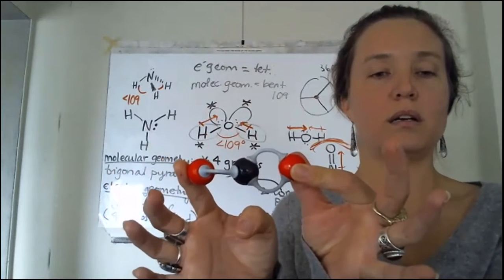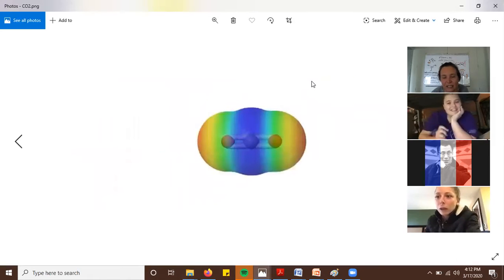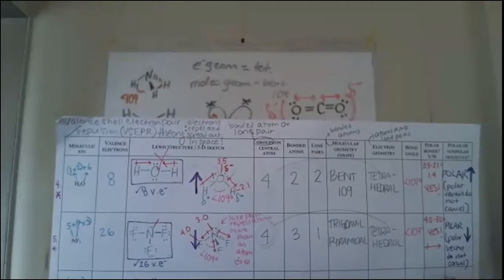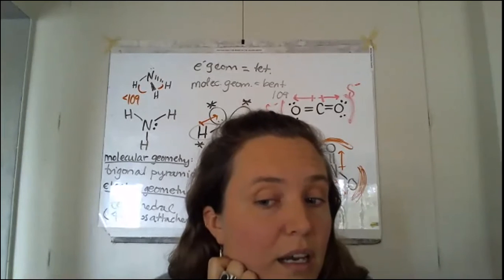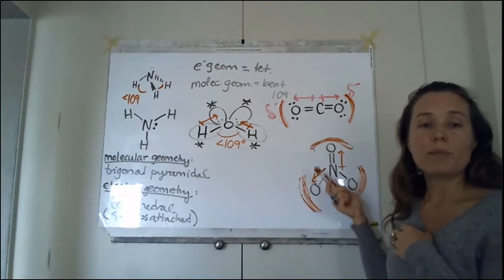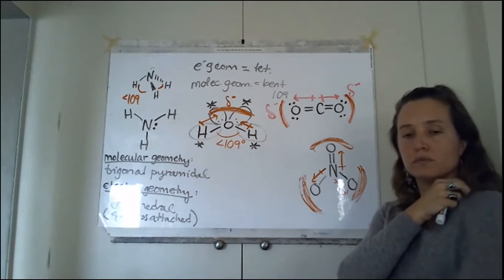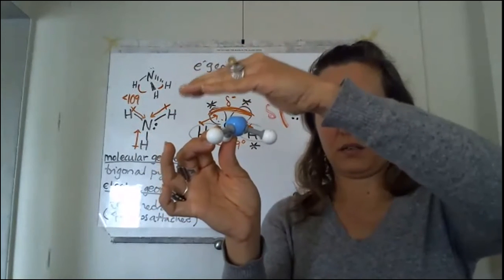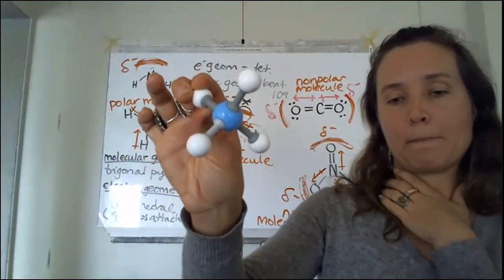Open Hour Video 4-5 PM Part 1 (March 17)